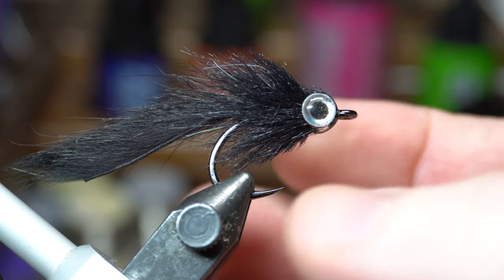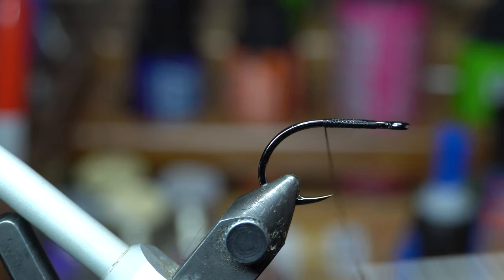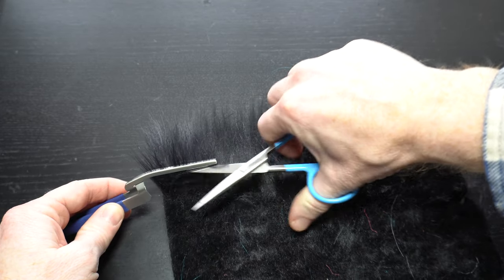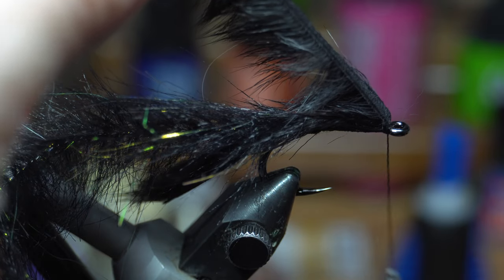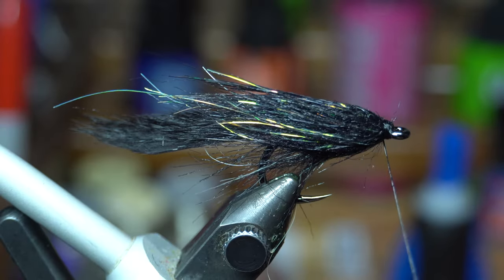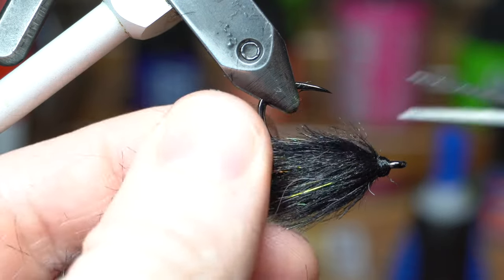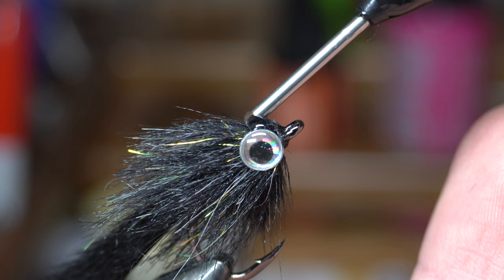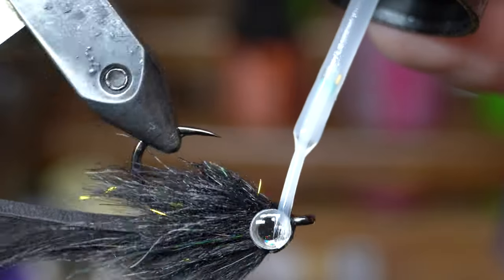Squirrel Tail Brush Minnow - McFly Angler Fly Tying Session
A couple weeks ago I did a video on the brush minnow.  One of my customers favorite flies for fishing Tarpon.  Recently I had a request from him to add a rabbit or squirrel strip tail on the back to give more movement.  And here is that fly.  As I said in the previous video on this pattern, it is versatile with types of tail or material used for the brush.

It is much easier to make this fly with a brush, however you can tie it with a dubbing loop instead of a brush if you do not have a dubbing brush table.  Without the table there are ways to make brushes still, some videos online show ways.  However if you plan on making lots of flies with brushes, then check out the dubbing brush table I use.  Its made by Oasis Benches and is the best I've ever used.  The price isn't too bad either considering most brush tables are more expensive, and most are not made to its level of quality.  To check out the brush table go

Usually I recommend extra select craft fur, but for this small fly, the regular craft fur works.  However if you are going to tie this larger then look into the extra select stuff because it will give you that extra length.

Materials
Tail:  Pine Squirrel Strip (black) -  ?
Brush: Craft Fur Brush with Flash (black) - Here is a link to a brush I made, but this brush I used is just craft fur and ice dub, cut to about 1 inch long.

Tools
Fishers Spring Action
Hackle Gauge: Griffin Hook and Hackle Gauge